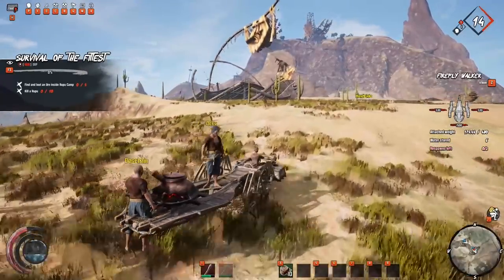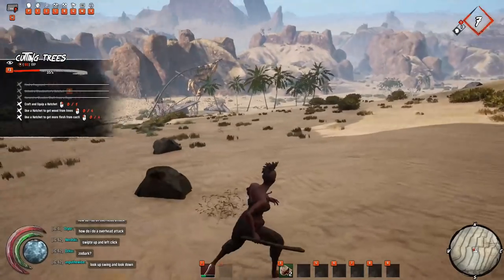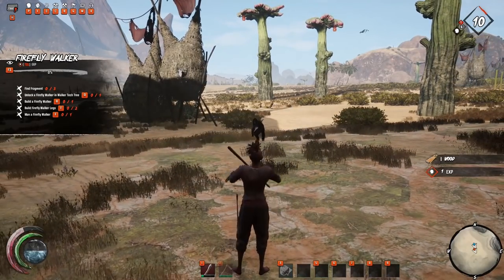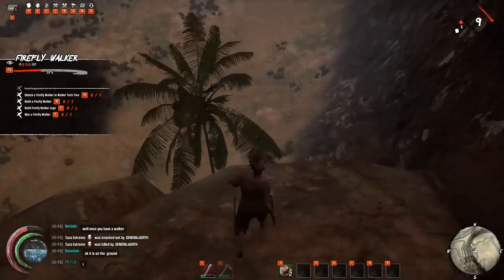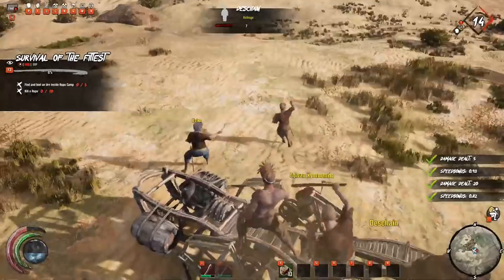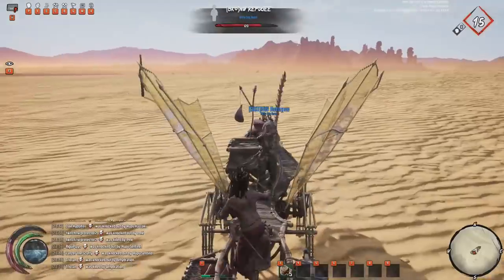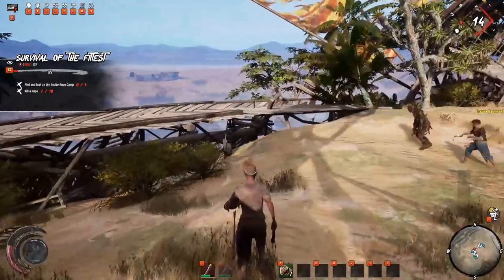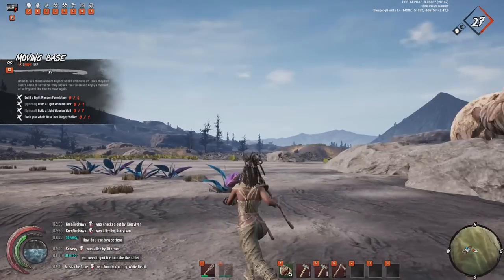LAST OASIS BEGINNERS GUIDE! Cradle Oasis Tips To Survive For New Players!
starter guide to surviving last oasis now in early access on steam
key supplied by last oasis and donkey crew